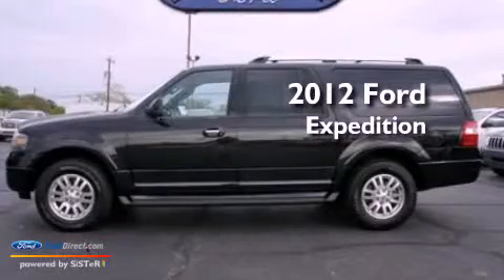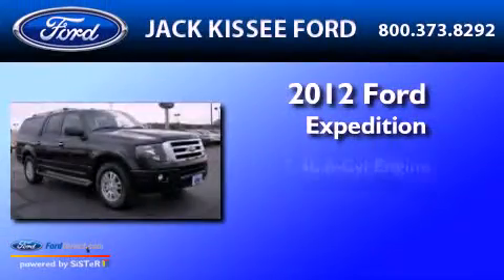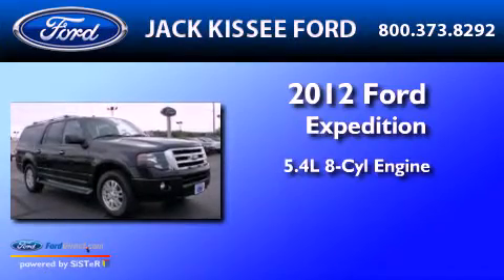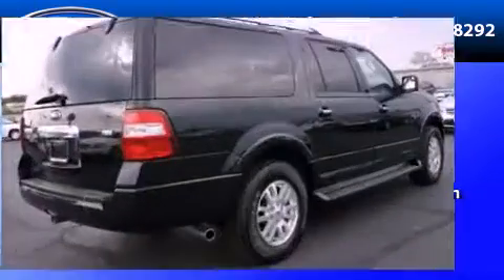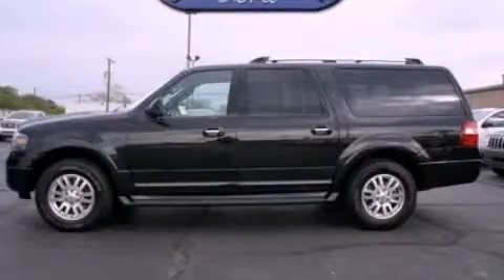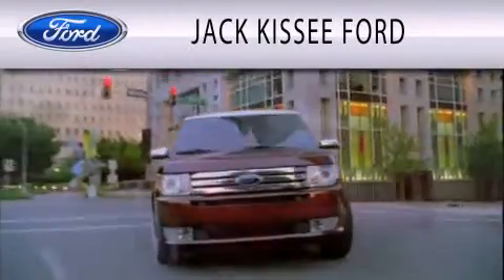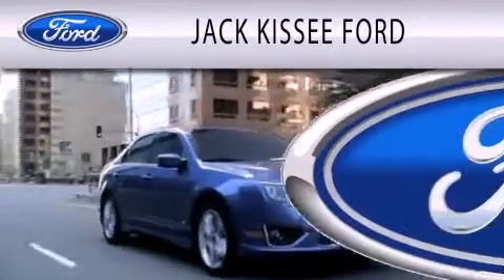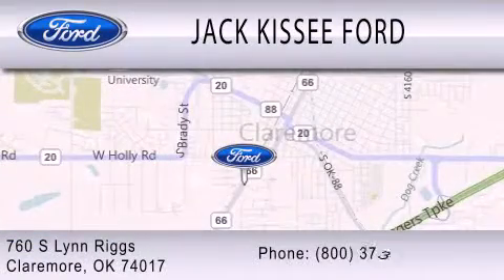2012 Ford Expedition Claremore OK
Year : 2012
 Make : Ford
 Model : Expedition
 Engine : 5.4L V8 24V MPFI SOHC FLEXIBLE FUEL
 Trans . : 6-SPEED AUTOMATIC
 Exterior : BLACK
 Miles : 25,475
 Interior : CHARCOAL BLACK
 Stock : P6148